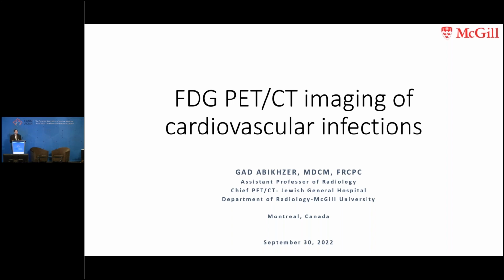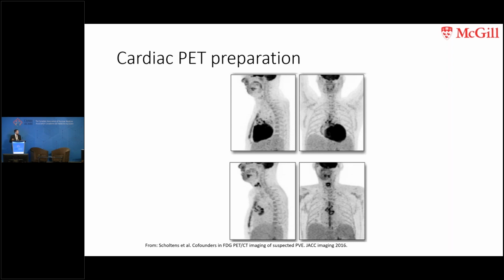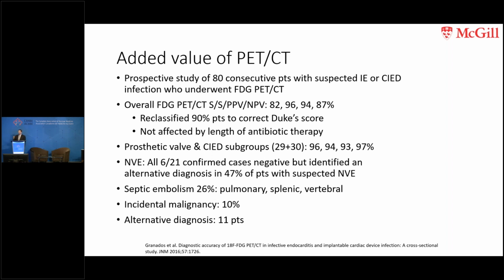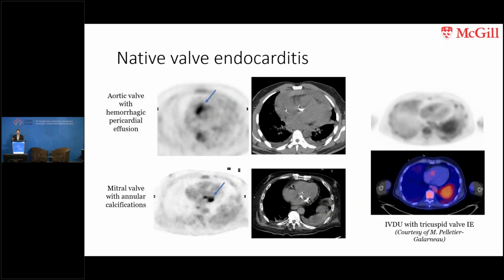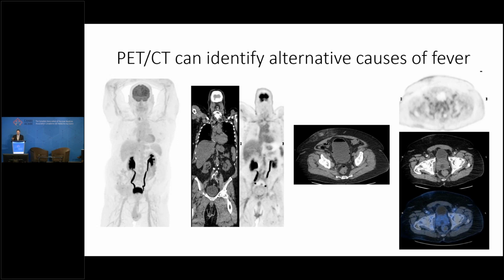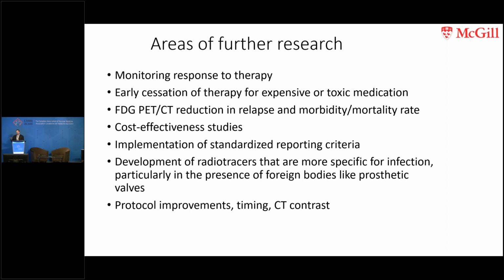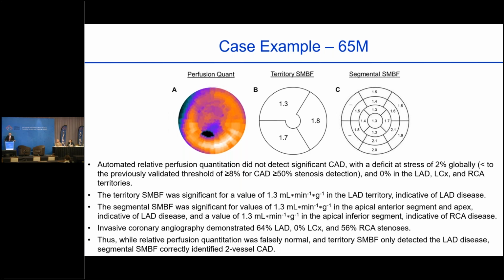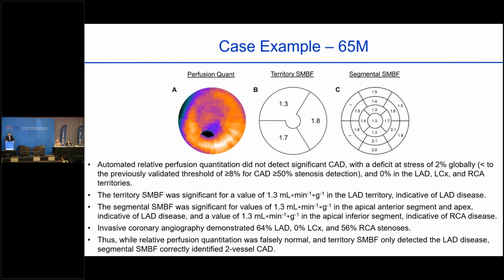FDG PET CT imaging of cardiovascular infections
🔬 A presentation by Dr. Gad Salomon Abikhzer, titled "FDG PET/CT Imaging of Cardiovascular Infections," was part of a session devoted to the Heart during the CANM Annual Scientific Conference. The objective of this session was to illustrate the applications of FDG PET/CT imaging for the diagnosis and management of cardiovascular infections.

📚 Dr. Abikhzer delves into the role of FDG PET/CT imaging in the diagnosis and management of cardiovascular infections, highlighting the advantages of this advanced imaging technique. He presents numerous case studies and discusses potential future directions in this field.